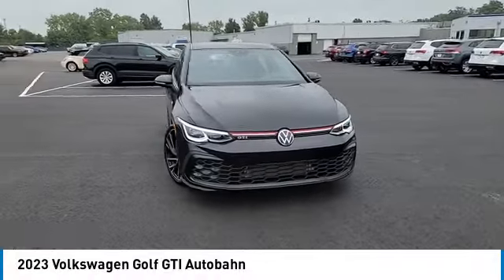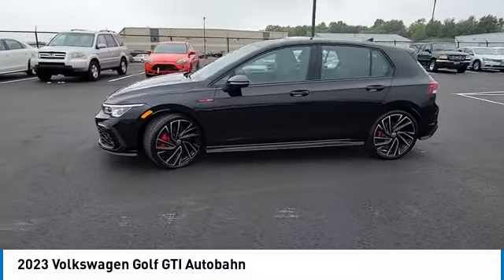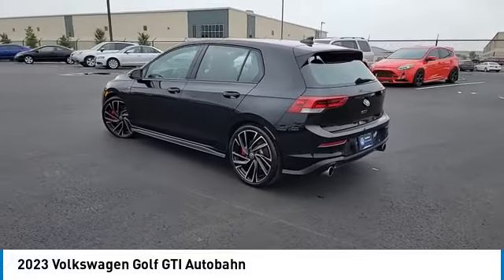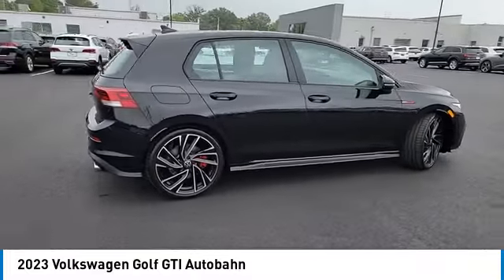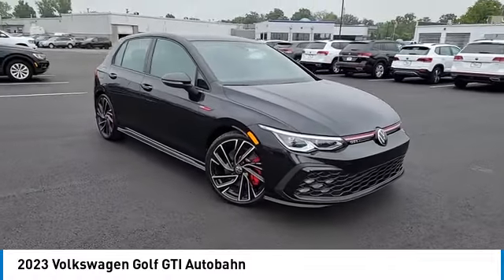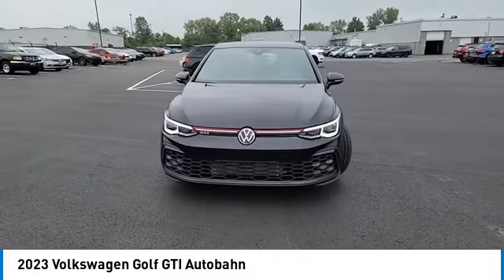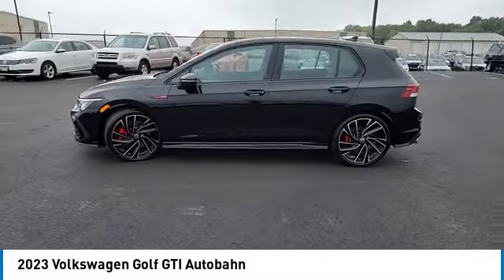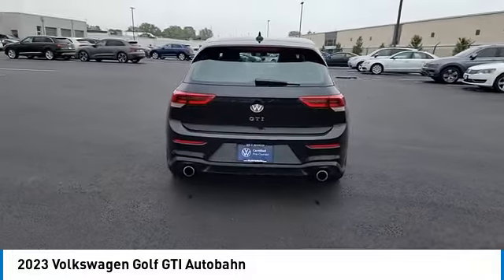2023 Volkswagen Golf GTI I232871A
2023 VOLKSWAGEN GOLF GTI Columbus, OH
Stock# I232871A

Byers Imports
401 North Hamilton Rd

Volkswagen Certified! This front wheel drive Certified Pre Owned 2023 Golf GTI 2.0T Autobahn Manual features a *Deep Black Pearl exterior with a Titan Black Leather interior* and has only 6,088 miles.

*STOCK# I232871A PRICED BELOW MARKET RETAIL VALUE!* Byers Volkswagen has this 2023 Volkswagen Golf GTI 2.0T Autobahn Manual ready for sale today.Don't forget Byers Volkswagen WILL BUY OR TRADE FOR YOUR USED CAR, USED TRUCK and/or USED SUV!

Byers Volkswagen serves Columbus, OH. You can also visit us at, 401 N Hamilton Rd Columbus OH, 43213 to check it out in person!

*MECHANICAL FEATURES:* This Volkswagen Golf GTI comes Factory equipped with an impressive 4cyl, 2.0l, 241.0hp engine, an 6-speed manual w/od transmission.

*Volkswagen Certified Pre-Owned:* With this 2023 Volkswagen Certified Golf GTI 2.0T Autobahn Manual, you have far more than just a used vehicle. You have confidence, pride and a vehicle that you can trust. You're Volkswagen Certified Golf GTI can be counted on to go the distance with higher resale value.This CPO vehicle has passed a stringent certification process in order to qualify as Volkswagen Certified. Volkswagen Certified Pre-Owned vehicles are put through a comprehensive 100+ Point Inspection. Should a car not perform according to strict VW standards, we won't certify it until we can correct the issues using Genuine Volkswagen Parts, of course.